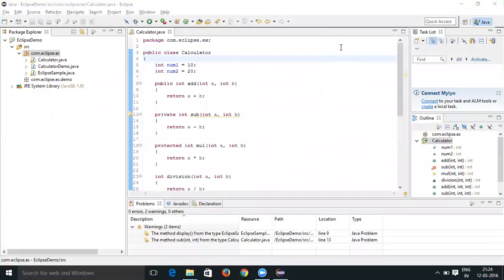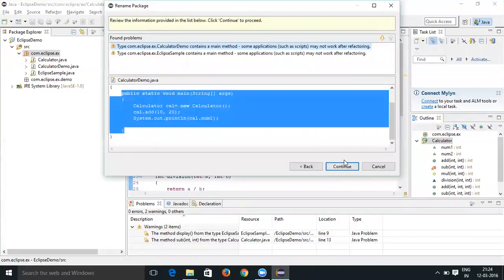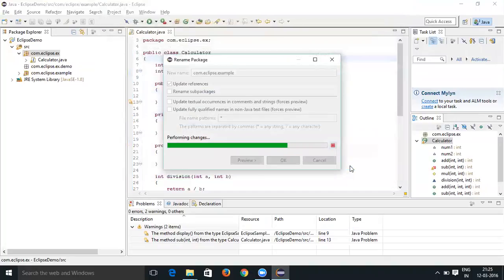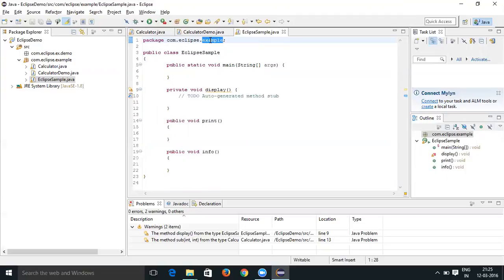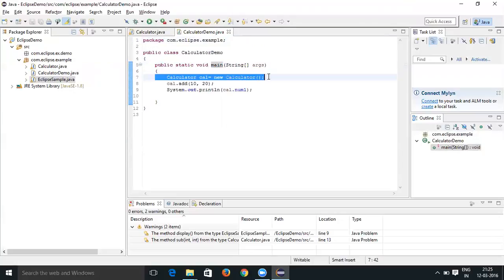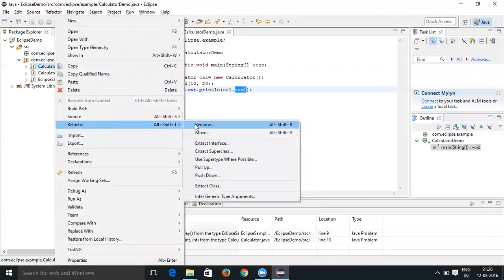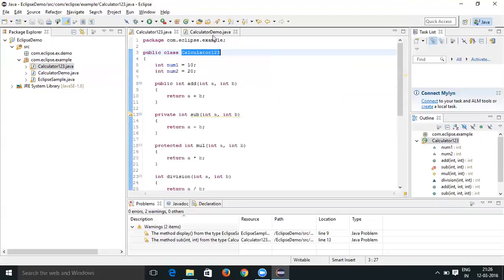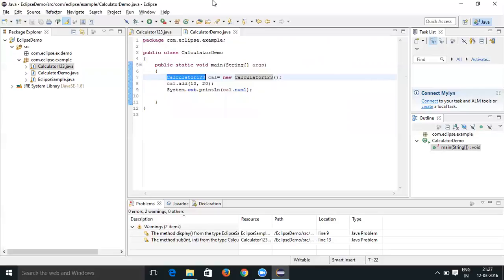#1 Refactor or rename a package and class in eclipse